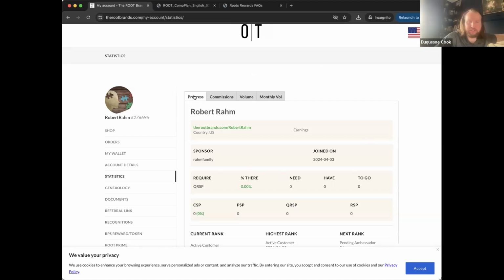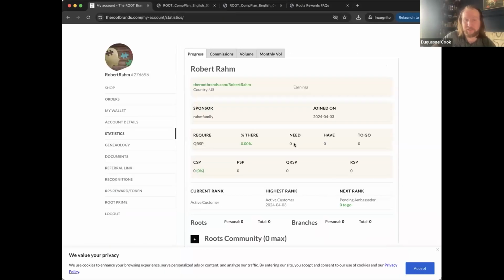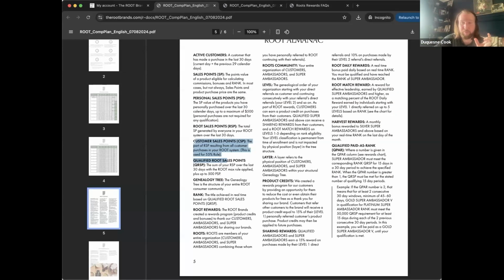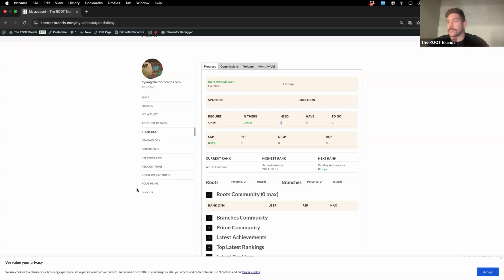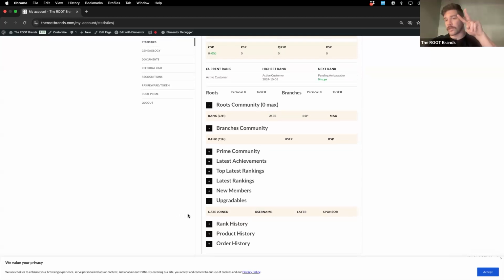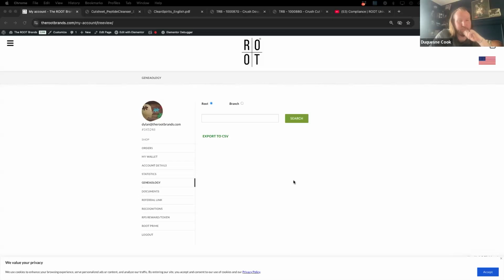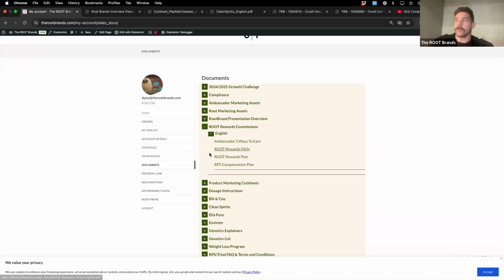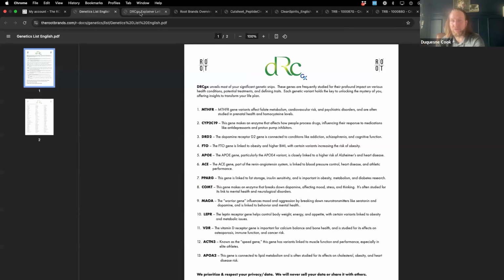Navigating the Statistics, Genealogy, and Documents Pages | Root 201 | April 21, 2025 | English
Let's intensify the ambassador training! Duquesne and Dylan are leading this week's ambassador call and starting with the Level 201 training. In this call, the ROOT executive team will discuss navigating many of the backend analytics pages that the ROOT website offers its ambassadors and customers.

*We do not claim that our products prevent, treat, or cure any disease, disorder, or condition. We focus on the root cause to support you on your personal journey to greater greatness.